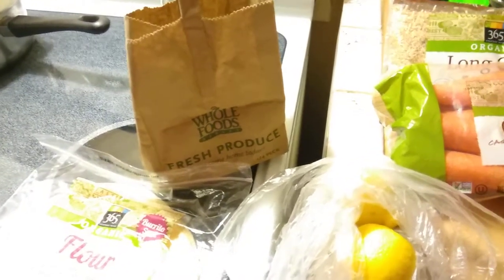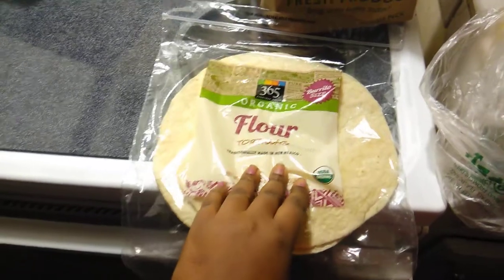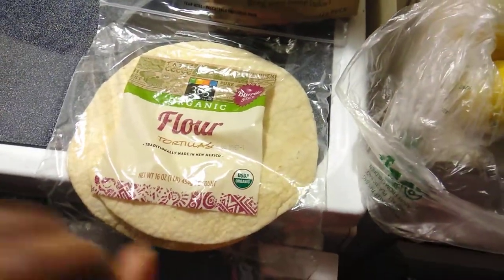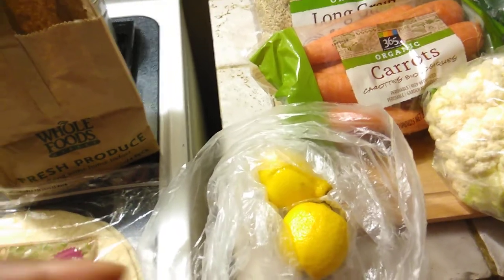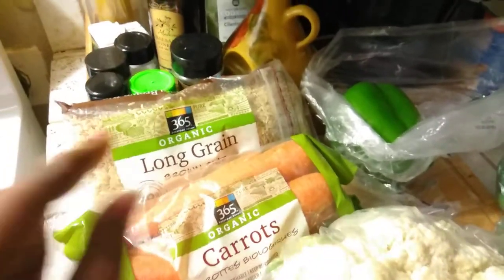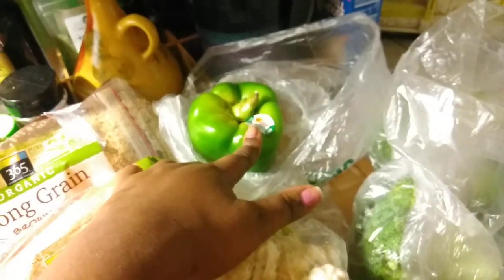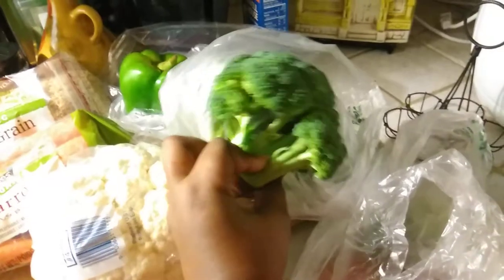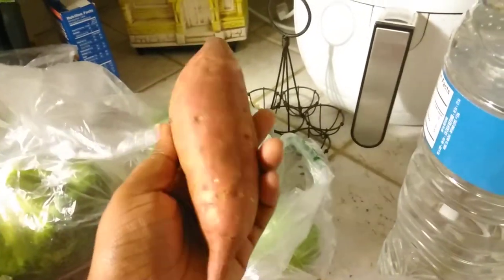Weight Loss #11| I shopped at Whole Foods Under $40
You can shop at Whole Foods on a small budget do not pass by a store just because the price seem a bit higher than others still walk in that store and look around because you never know what the clearance rack looks l are what meat is on sale you never know until you walk in lovely...

Apps I enjoy using :

Amazon Prime - Love because now you can save a whole lot more in Whole Foods Stores...

Ibotta-Will pay you to buy groceries I've earned over $100 on there and we both can earn money if you use my code :

Whole Foods-I love there app you can see what's on sale you can use there personal Coupon's and it's so easy to use...

RetailMeNot-Im faithfully always using this app when me and my son have mommy and me and when I'm online shopping are at the mall I love RetailMeNot...

I love PR